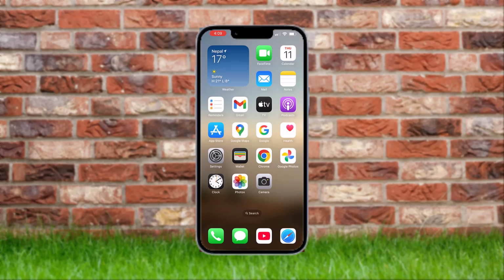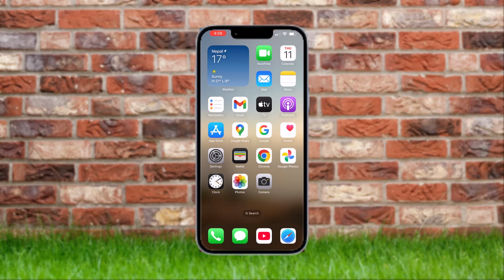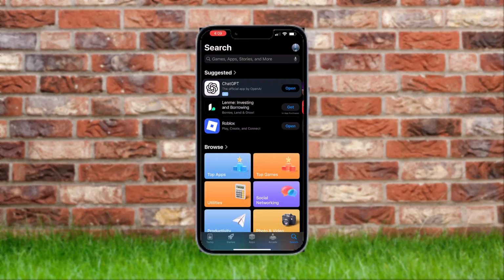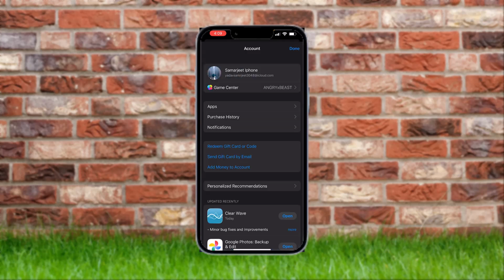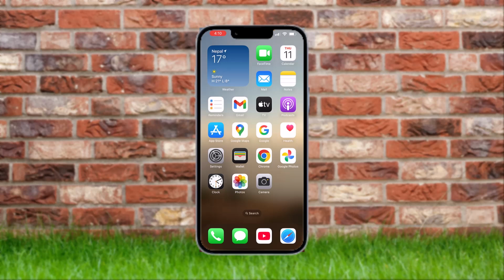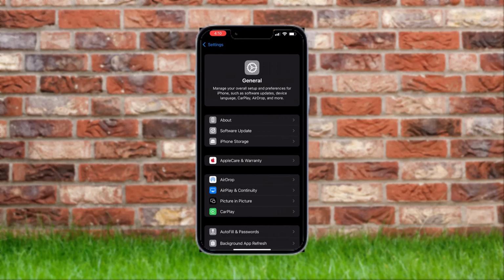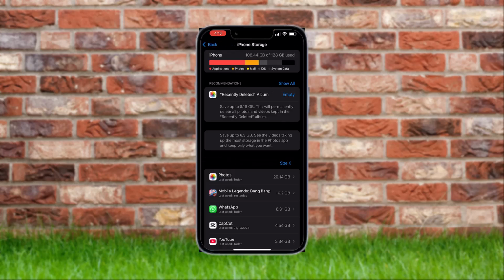App Updating Error on iPhone/iPad? Try these steps!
In this video, I will guide you in the step by step process of how to fix apps not being updated on your iPhone or your iPad.